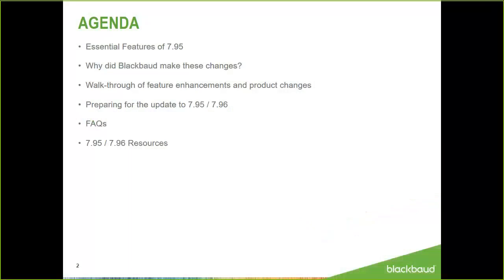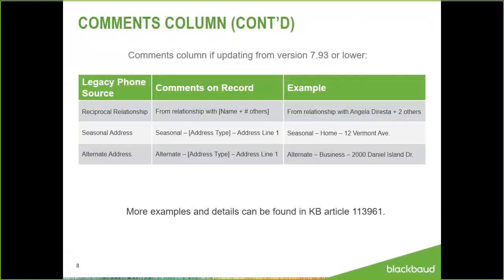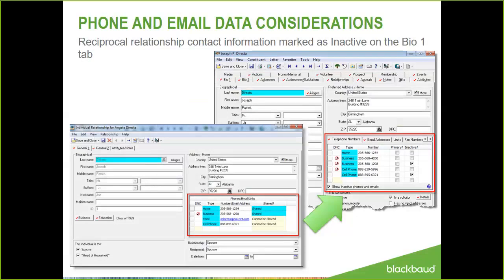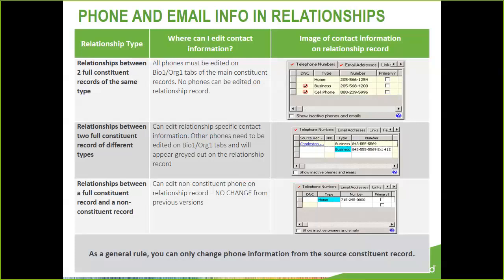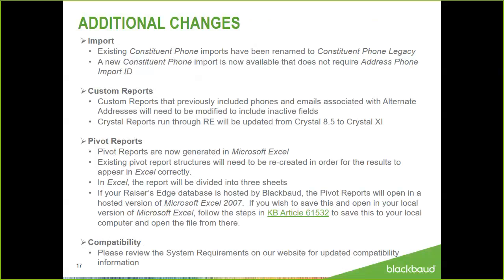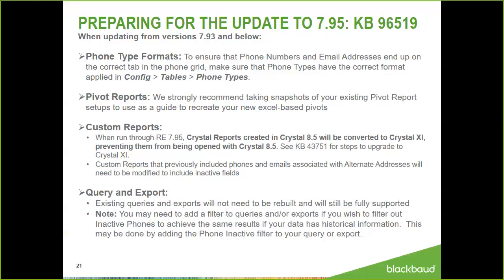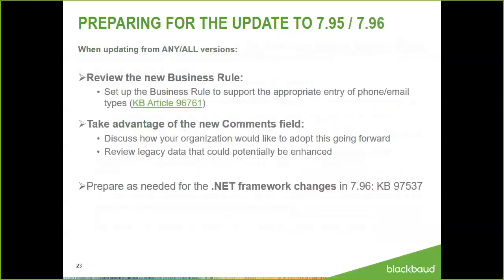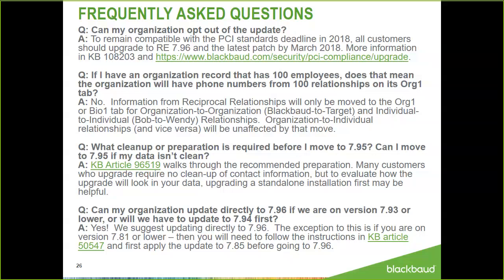Raiser's Edge 795 Webinar